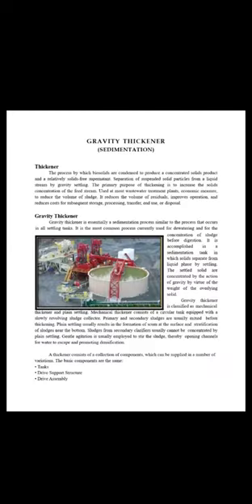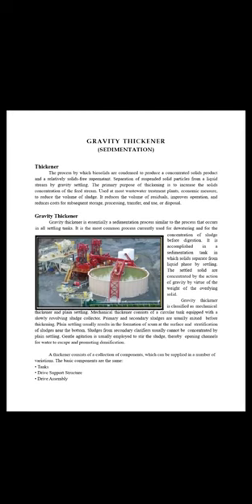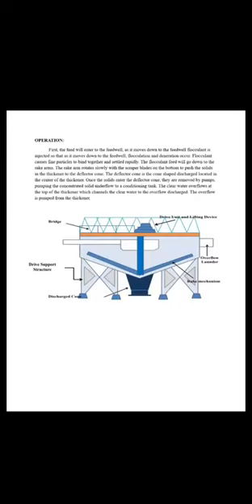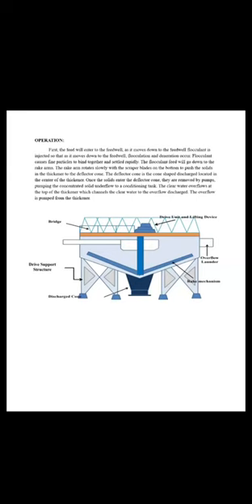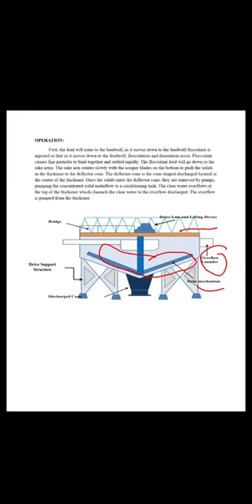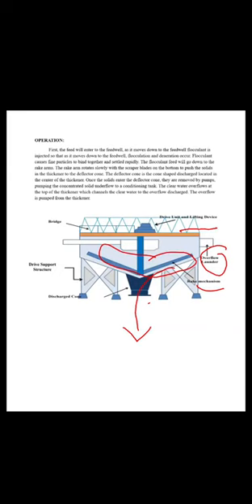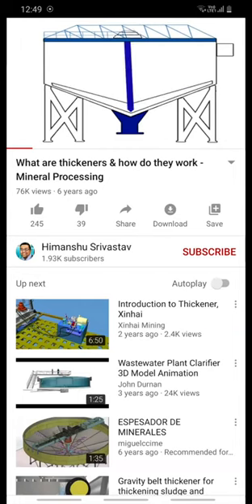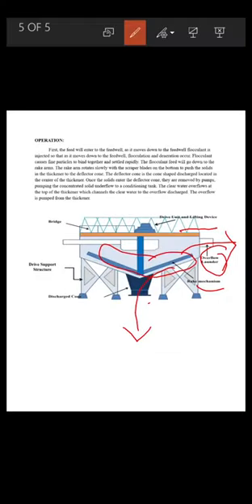Gravity Thicker WWE Unit 5